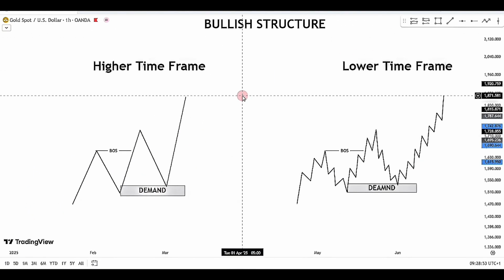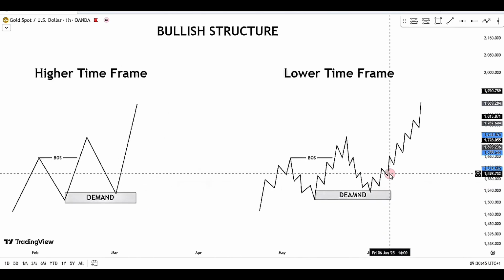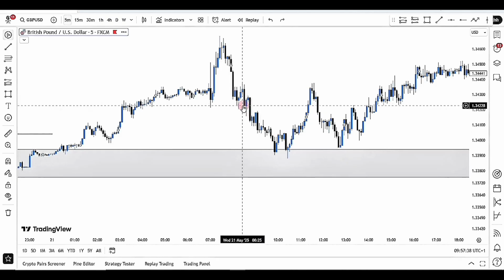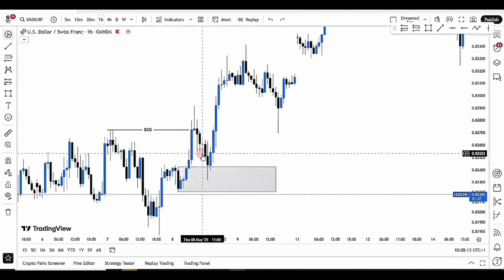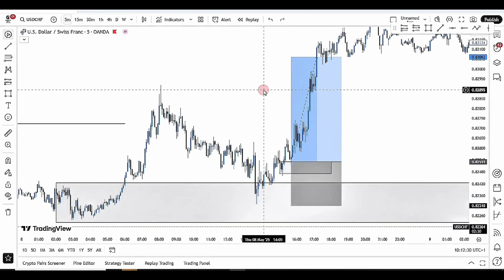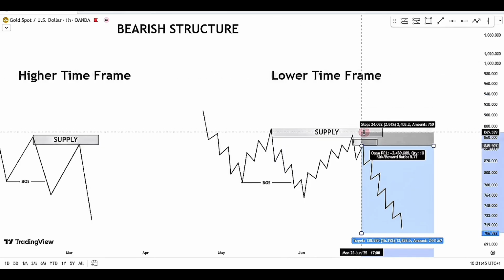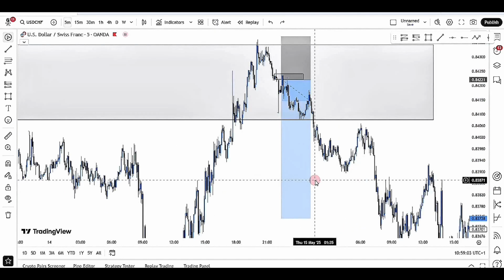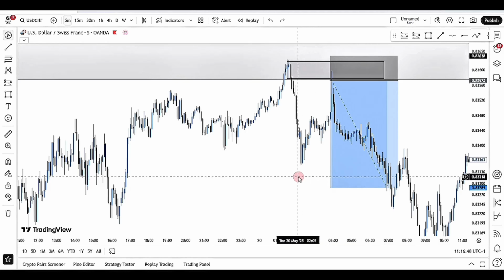Secret Multi-Timeframe Entry: 1HR Supply & Demand + 5MIN Structure Shift for Killer Precision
Unlock one of the most powerful Smart Money Concepts in this multi-timeframe breakdown. In this video, I show you how to combine **1-hour Supply & Demand zones** with a **5-minute structure shift** for precise trade entries.

Whether you're struggling with late entries, fakeouts, or poor confirmation—this strategy will help you enter **with confidence and sniper accuracy**.

* How to mark Supply & Demand zones on the 1HR chart
* What a 5-minute structure shift really looks like
* How to confirm entries with high probability setups
* Why this method beats lagging indicators

**Chapters:**
0:00 Intro
1:05 Why Multi-Timeframe Analysis Works
3:40 Identifying 1HR Supply & Demand
6:15 Spotting the 5MIN Structure Shift
9:00 Entry + Risk Management
11:30 Live Example & Trade Breakdown
13:00 Final Thoughts